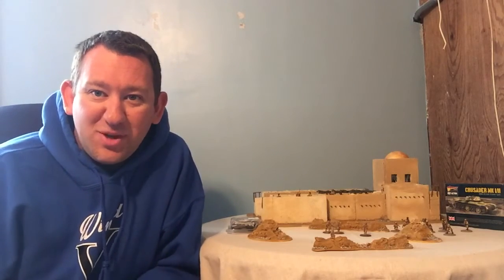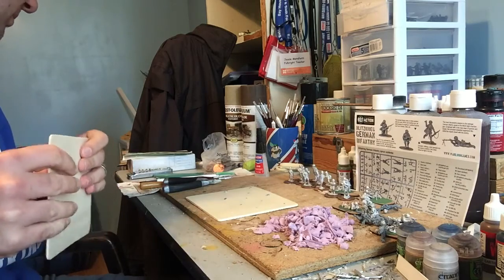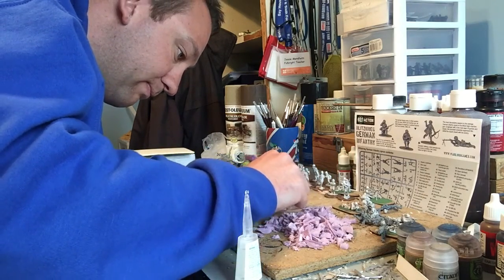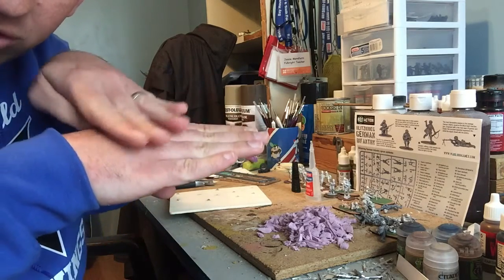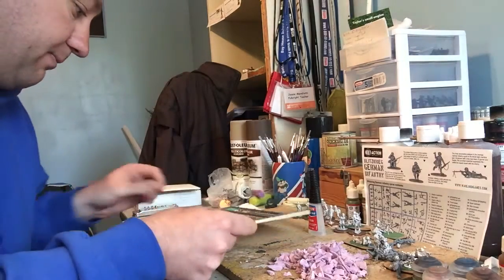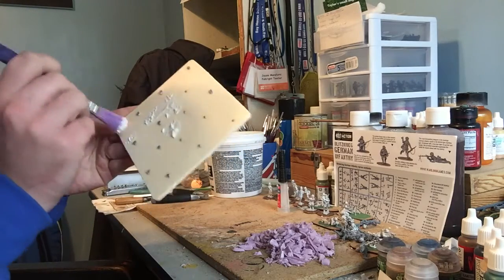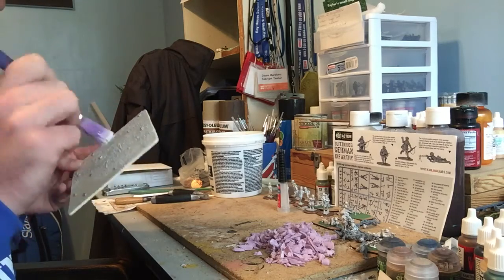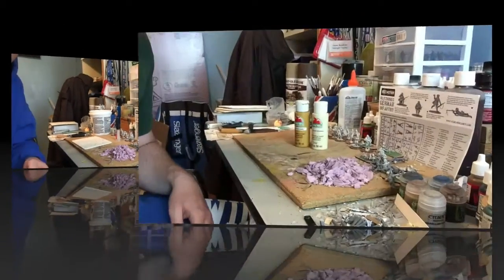Operation Sand Dune - Minefields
This video is Operation Sand Dune - Minefields. In this episode we look at how to build some simple but effective minefields for your games. Enjoy!